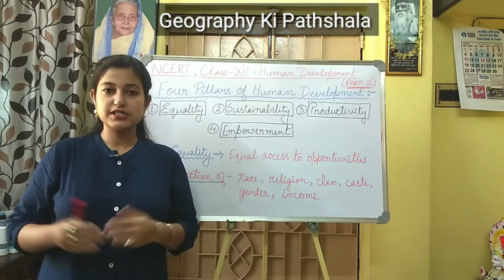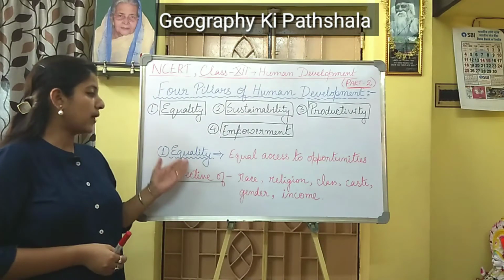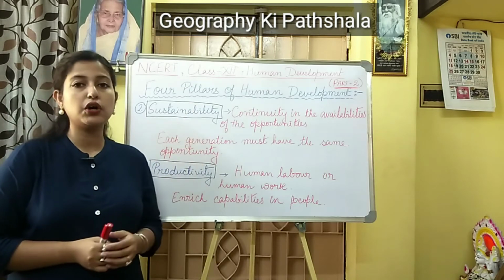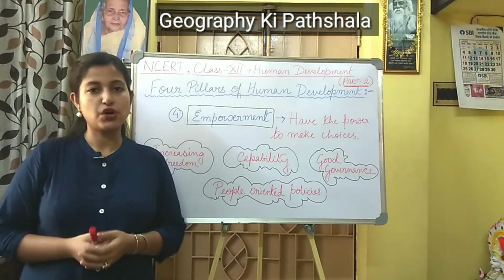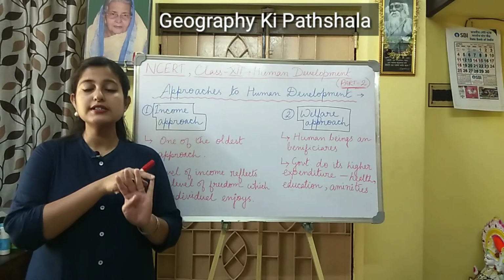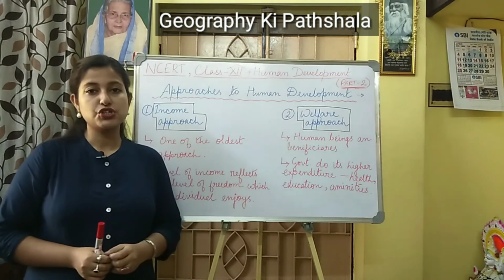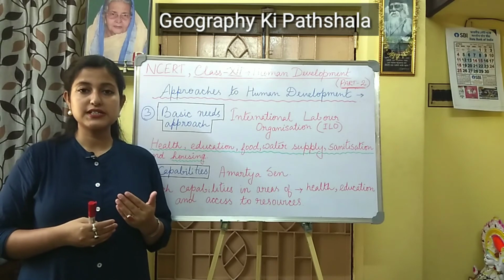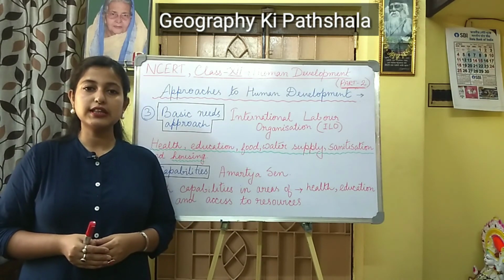Class XII//Chapter-4//Human Development//Part-2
In this video I have discussed class-xii, chapter-4 Human Development. Regarding the concepts of the four pillars of human development and also four different approaches to human development.